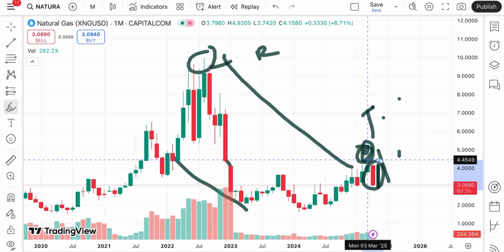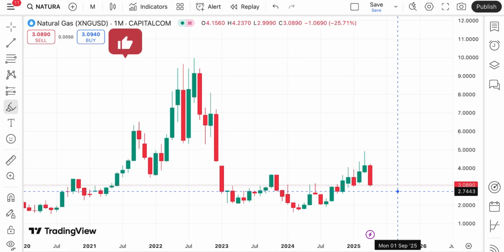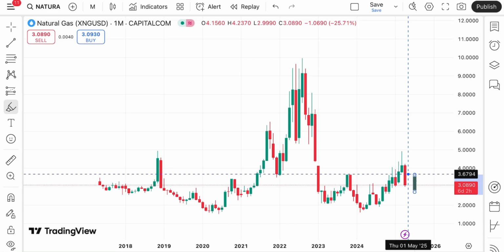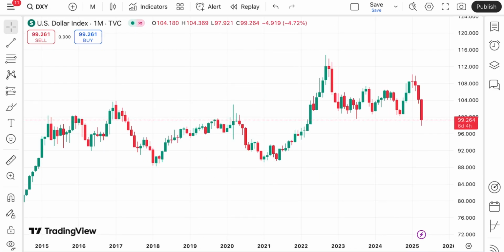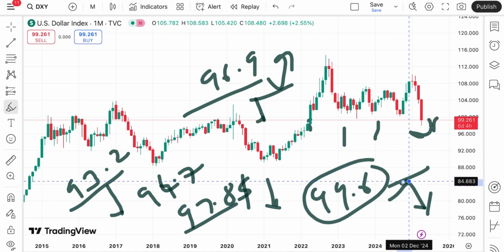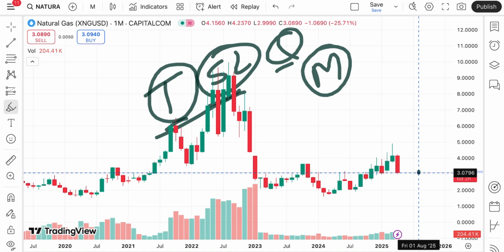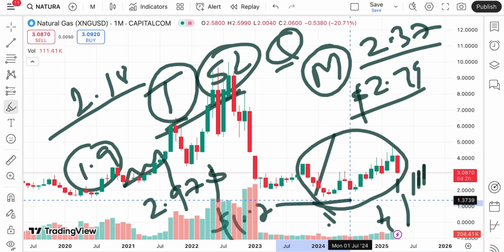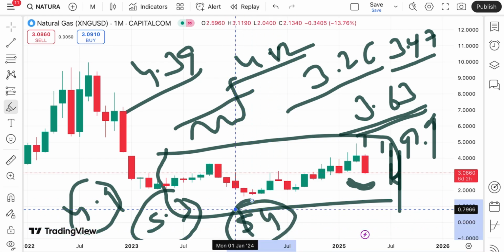Natural Gas Price Analysis🔥| MAY 2025 | Natural Gas Forecast | Natural Gas News Today | XNGUSD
Natural Gas price analysis for MAY 2025 || Natural gas Analysis || MAY 2025 || natural Gas Outlook || Is this The Best Time To Invest In natural gas?

UPI : deepakzbro@ybl

Twitter.com/deepakzbro